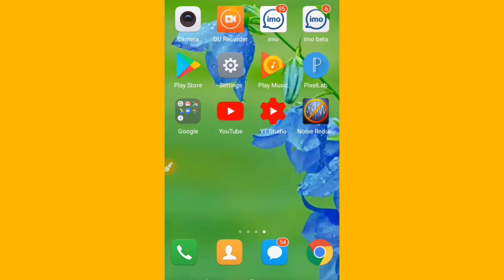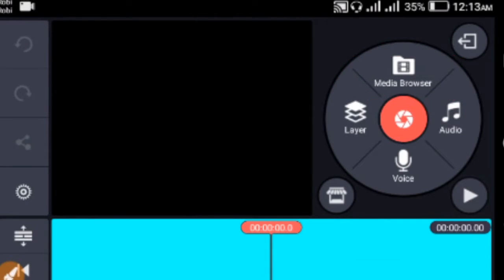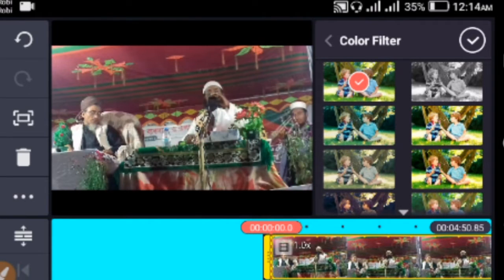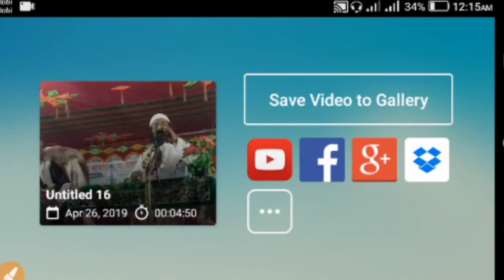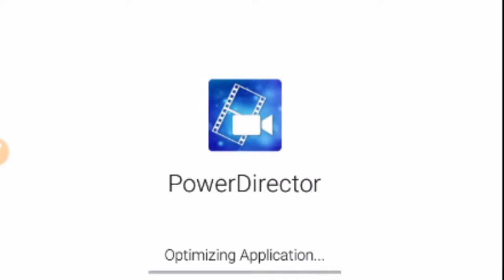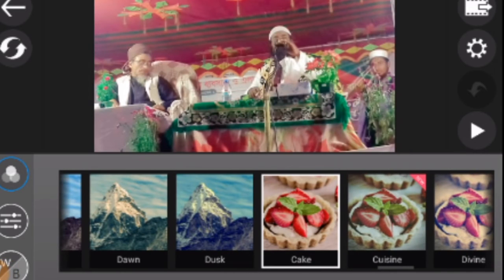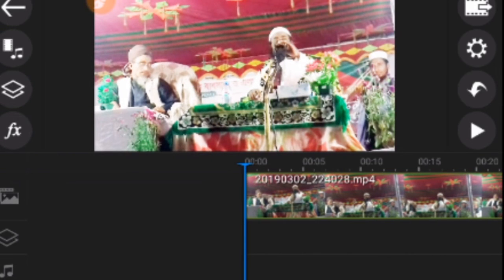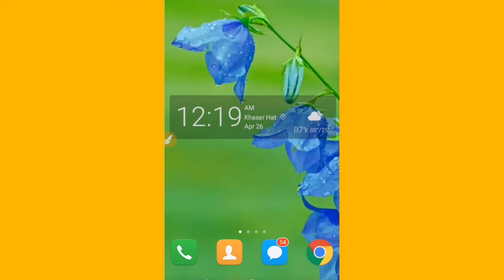Adjust the color of the video on mobile very easily Tech Sharif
মোবাইল দিয়ে ভিডিওর কালার এডজাস্ট করুন খুব সহজে || Tech Sharif ||

বন্ধুরা আমরা অনেক কষ্ট করে একটা ভিডিও বানাই,শুধু মাত্র আপনাদের জন্য
আপনারা শুধু ভিডিও টি পুরো দেখুন আর
আপনার বন্ধুদের কাছে সেয়ার করুন।
ভিডিওতে কিছু না ভুযে থাকলে কমেন্টে জানাবেন, অথবা আমাদের ফেইসবুকে যোগাযোগ করতে পারেন।